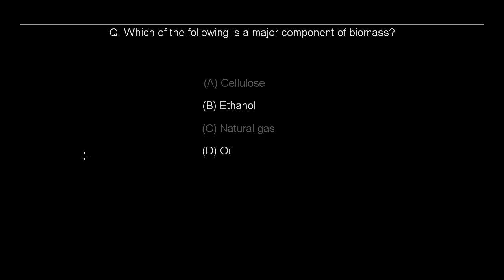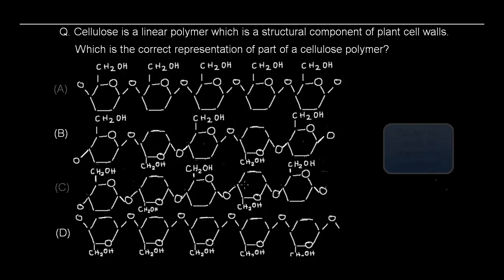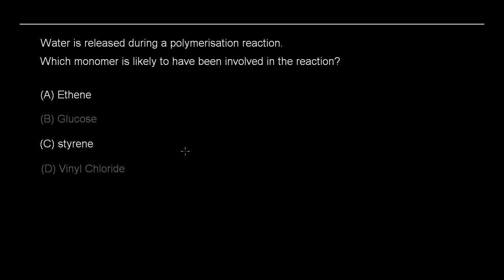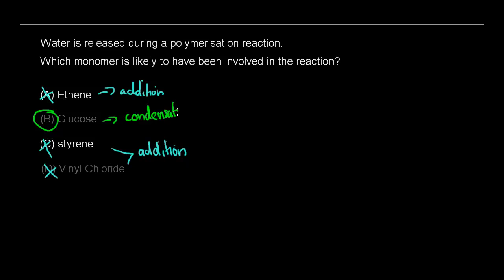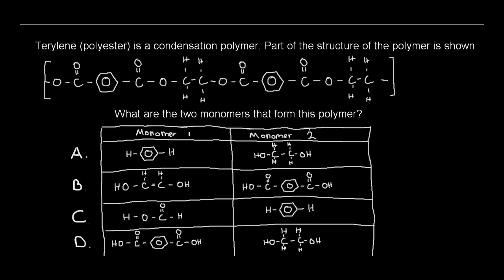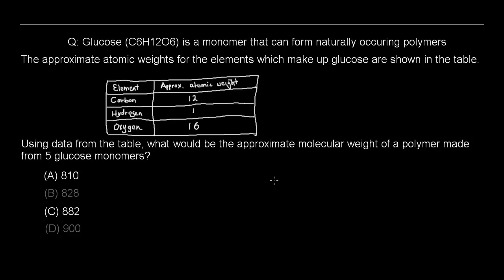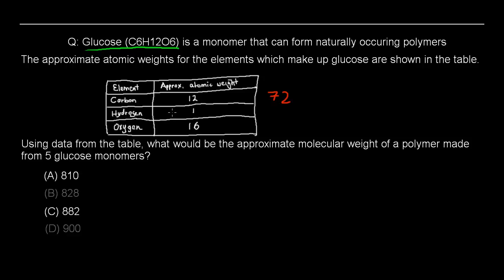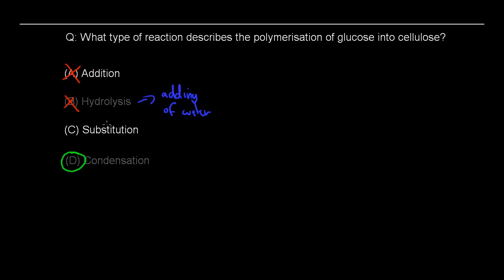Past HSC chemistry multiple choice questions (HSC chemistry)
Multiple choice questions from the 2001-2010 HSC exam papers covering the condensation polymers and biomass chapter